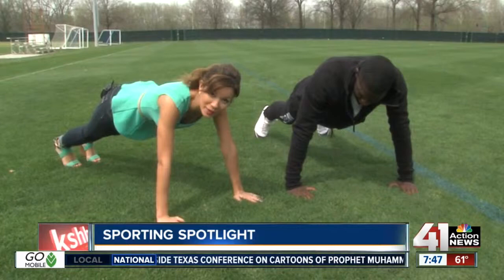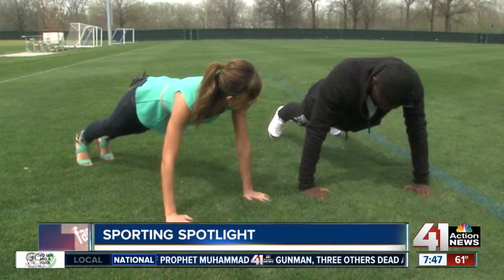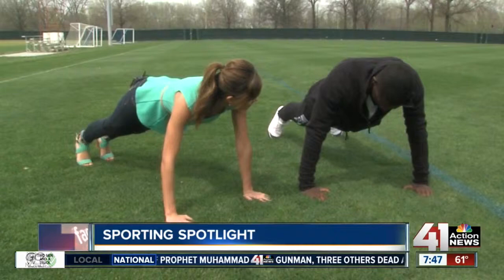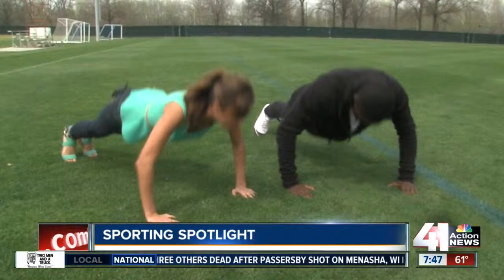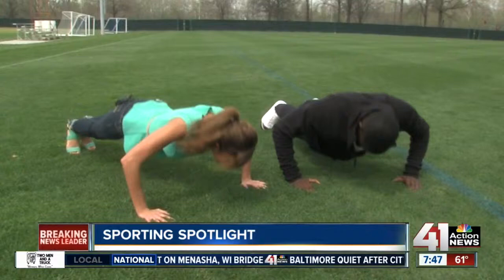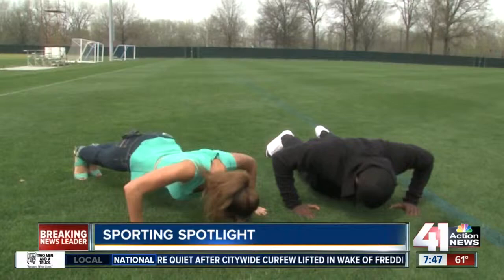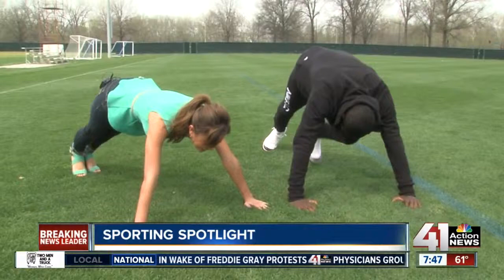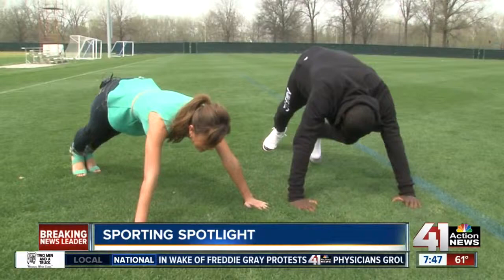Sporting Spotlight: Jalil Anibaba Part2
Host of 38 The Spot, Crystle Lampitt, goes off the pitch with Sporting Kansas City's Jalil Anibaba!